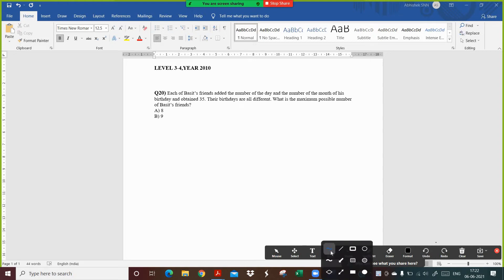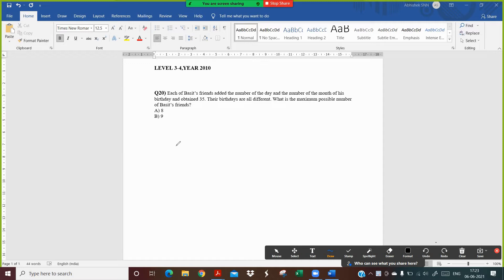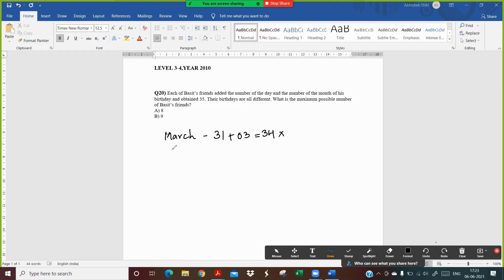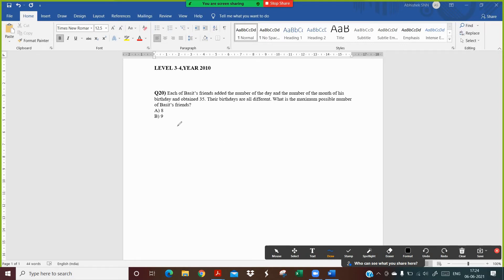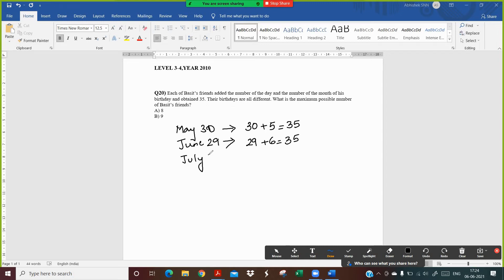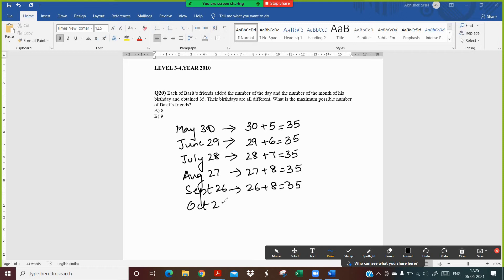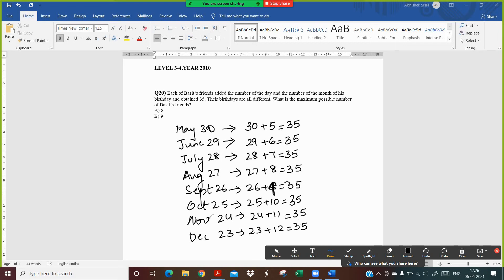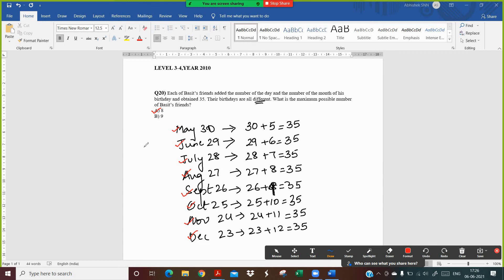Math Kangaroo#Maths Kangaroo#Level3-4#Ecoiler#2010#Q 20 2020#Logical Reasoning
The video shows the solution for Q.20 for Level 3-4, 2020 . The question is as follows.

Q20) Each of Basit’s friends added the number of the day and the number of the month of his birthday and obtained 35. Their birthdays are all different. What is the maximum possible number of Basit’s friends?
A) 8
B) 9

I hope it helps students to understand how to approach these questions.